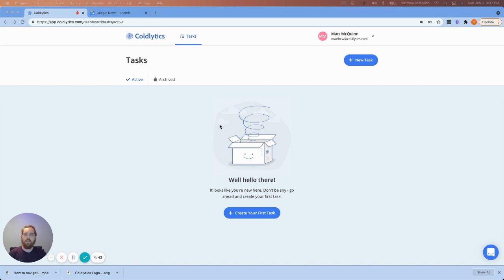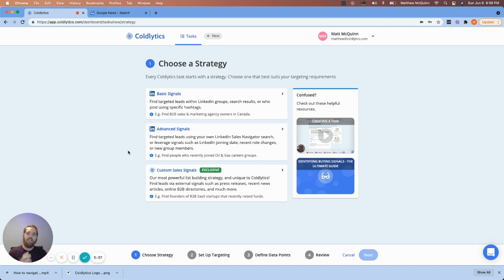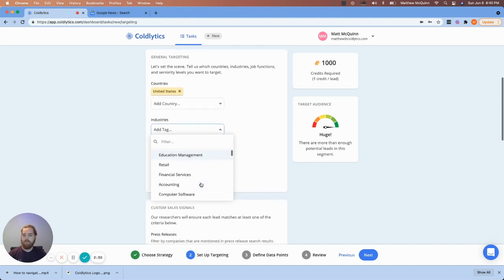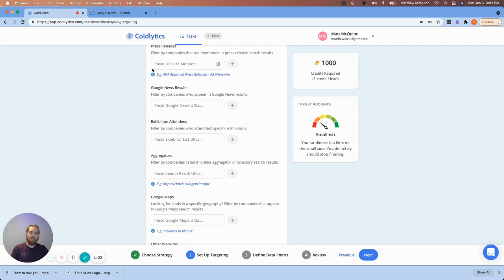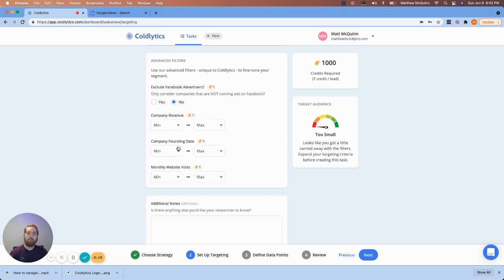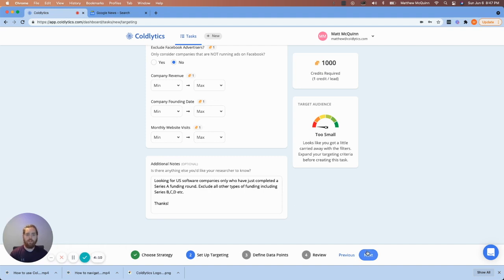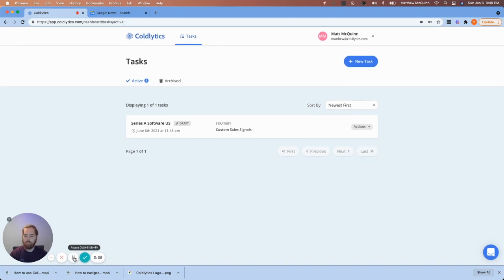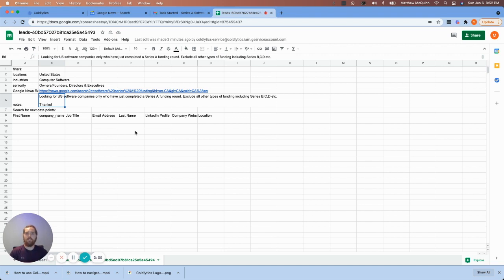How to get unlimited cold email databases in under 24 hours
Learn how to get verified email database for your cold email campaigns with Coldlytics.